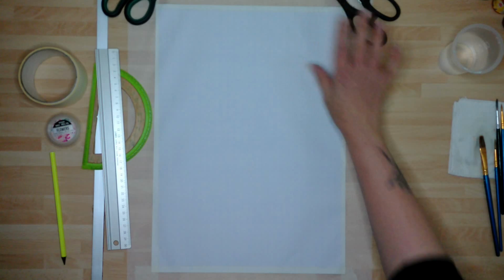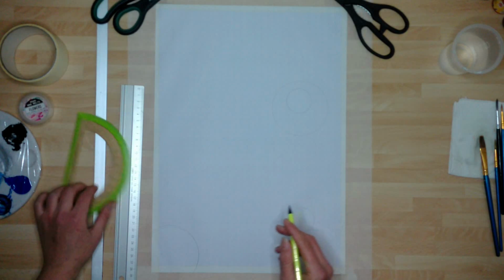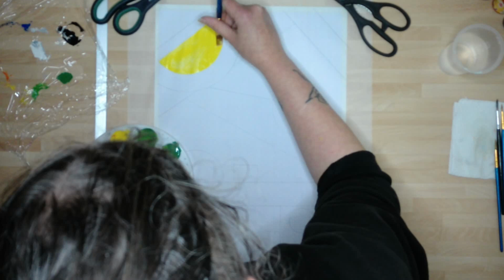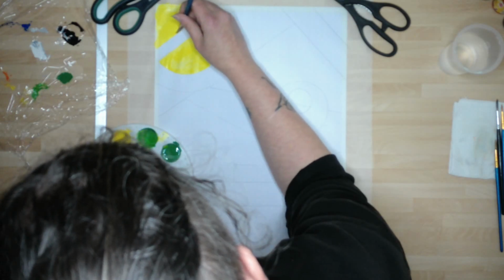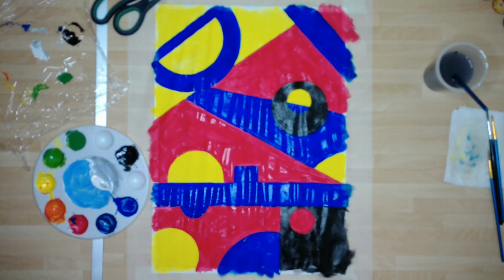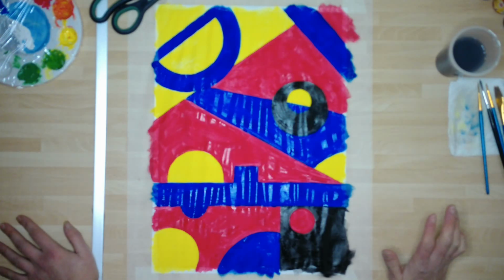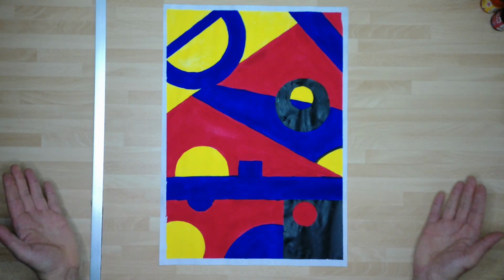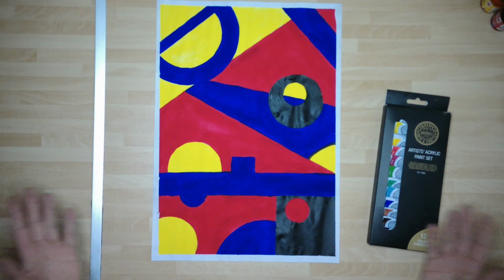Easy Acrylic Painting Ideas for Beginners Geometric Shapes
Hello and welcome, on the theme of easy painting ideas for beginners, we have some simple geometric shapes.

This is a simple start to painting, block colour and drawing around any objects laying about the house that are square, circular, triangular or just a straight edge to building a design with.

Let me know if this sort of content appeals to you and I will do more beginners ideas that anyone can try.

Thank you so much for stopping by and checking me and my channelout, I do hope you've enjoyed.

Take care
Just Jax